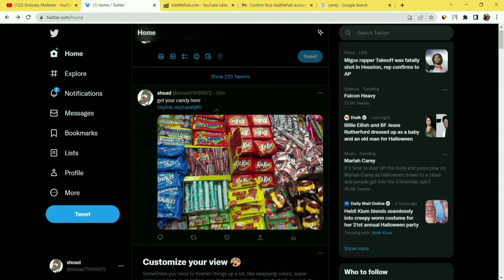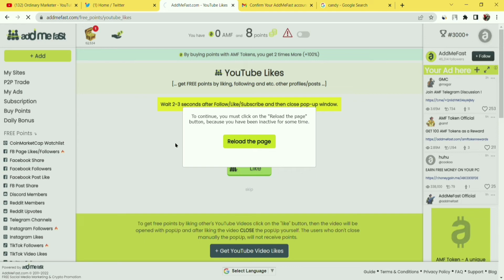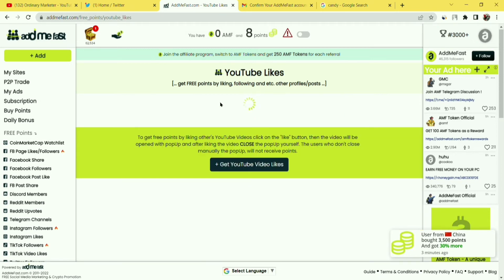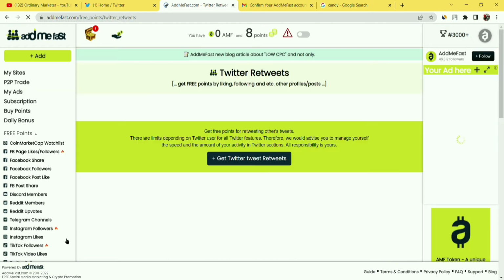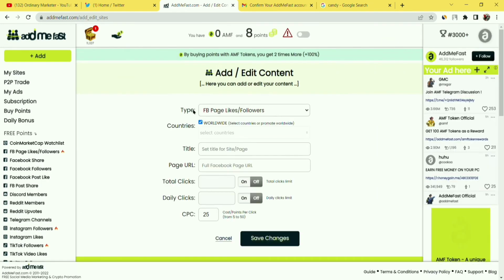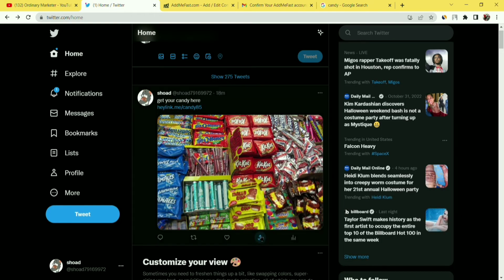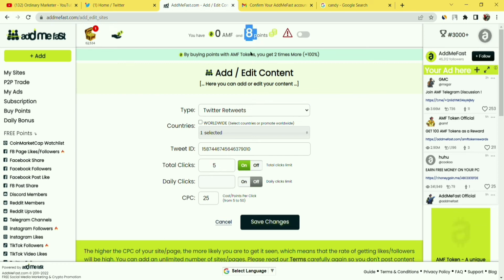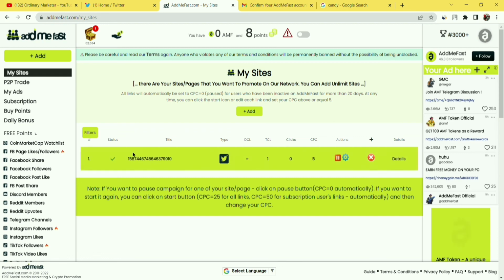How to Promote CPA Offer On Twitter | CPA Marketing Free Traffic Method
In this video i have showed you how you can promote your twitter tweet for free and how you can make money by cpa marketing. i also maked 2 video about cpa marketing twitter method in my other videos check my channel for the videos.

Benefits : BY WATCHING THIS VIDEO YOU CAN MAKE MORE MONEY BY CPA MARKETING.